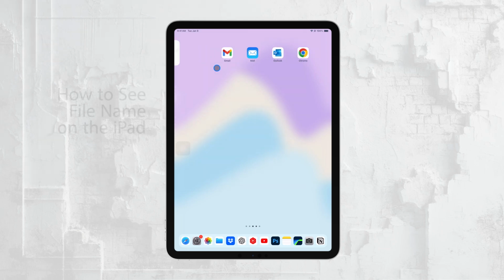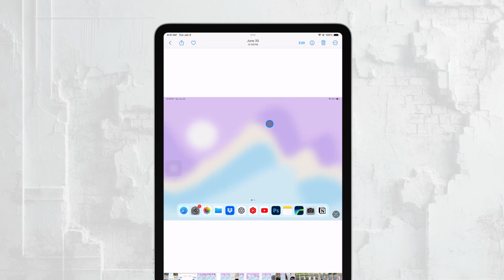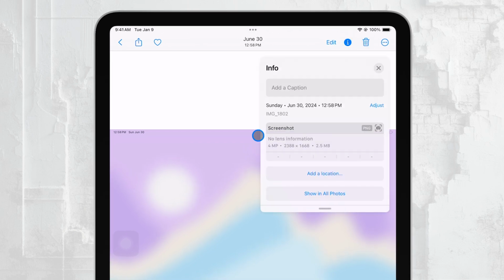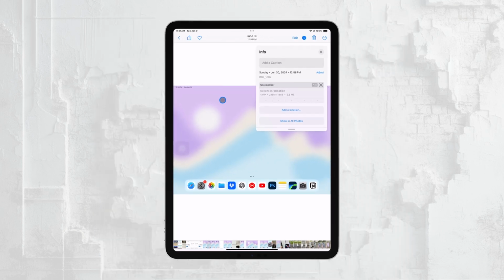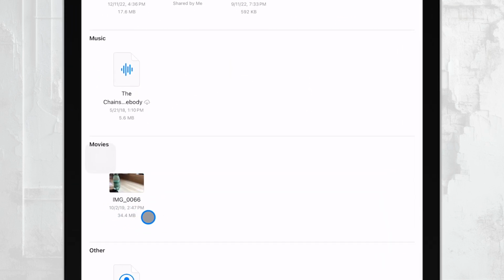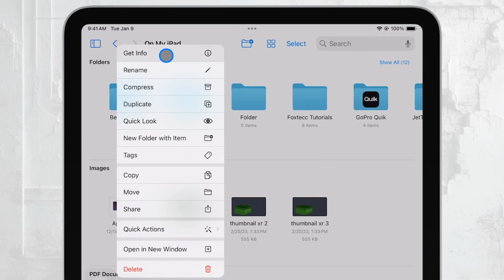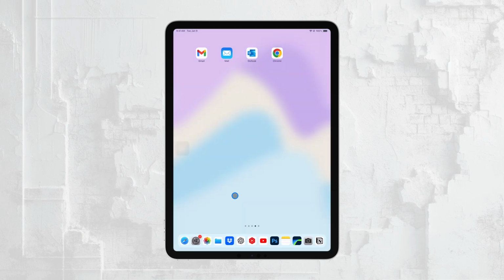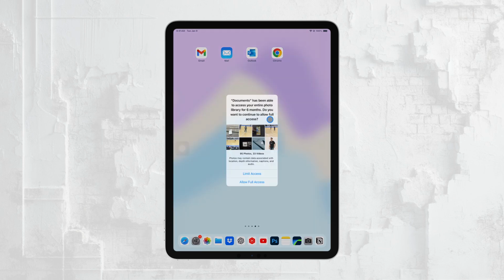How to See File Name in iPad (tutorial)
In this video, you’ll learn how to easily view the file names of your documents and images on an iPad. Follow along as we guide you through the steps to locate and identify your files, ensuring you can manage your content with ease. Perfect for anyone looking to better organize their files on an iPad.